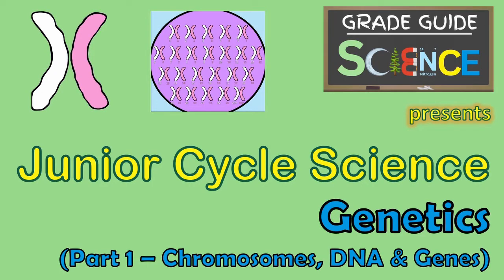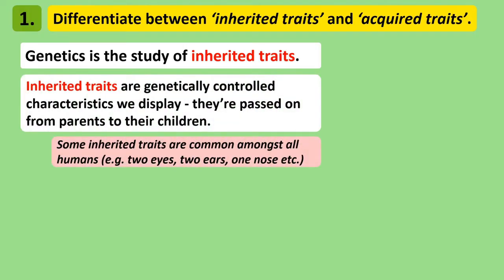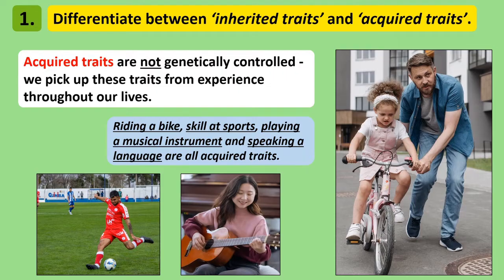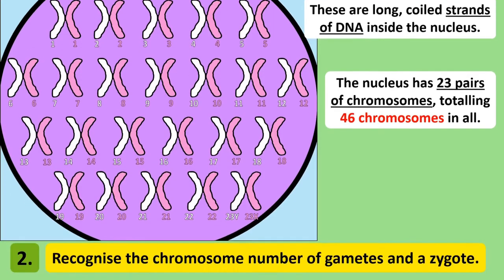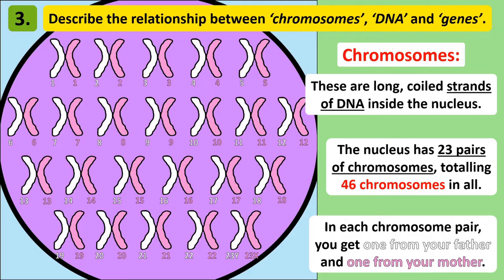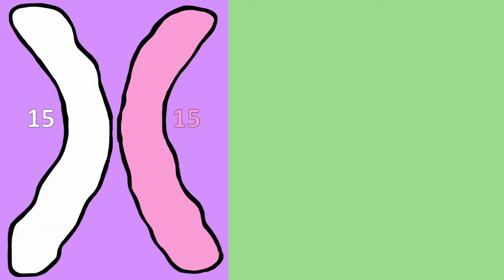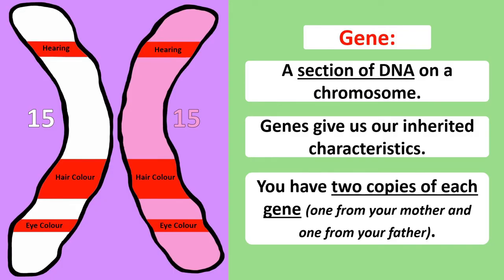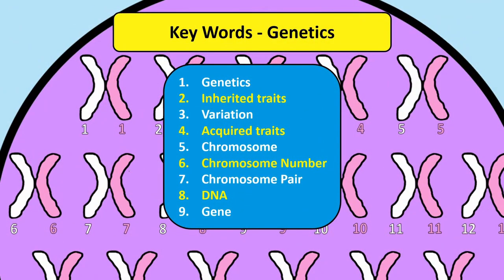Genetics (Part 1) Chromosomes, DNA & Genes - Junior Cycle Science - Revision Video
This @GradeGuideScience video on the Genetics topic outlines the traits we inherit from our parents, the number of chromosomes we possess in our body cells and the relationship between 'chromosomes', 'genes' and 'DNA'.

Made using PowerPoint, Canva, Pexels, Animaker & MovieMaker.

0:00 - Introduction
0:36 - 'Inherited Traits' and 'Acquired Traits.'
1:54 - 'Chromosomes', 'Genes' & 'DNA'.
2:24 - Recognise the chromosome number of gametes and zygotes.
2:44 - 'Chromosomes', 'Genes' & 'DNA'.
4:40 - Keywords & Outro.